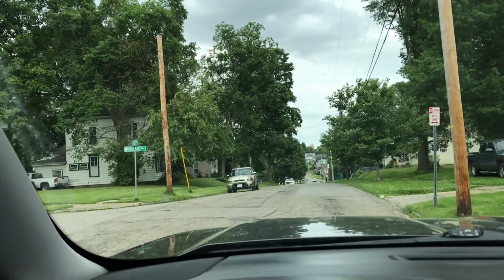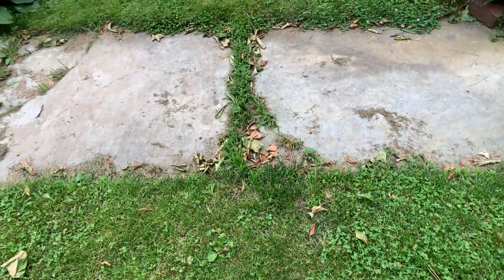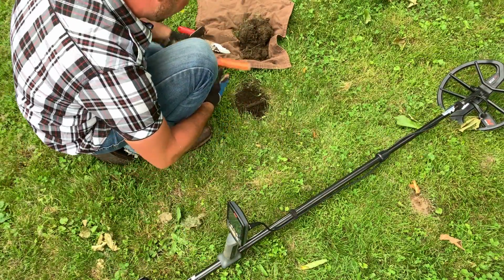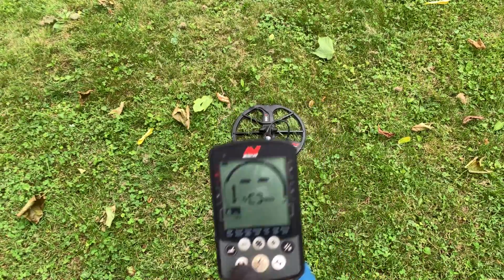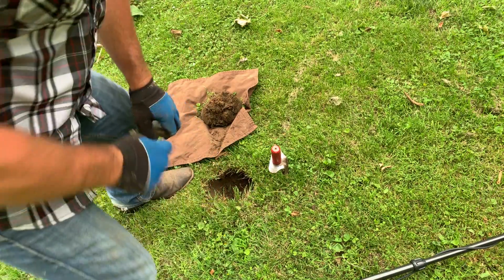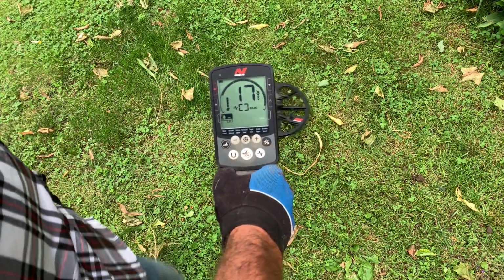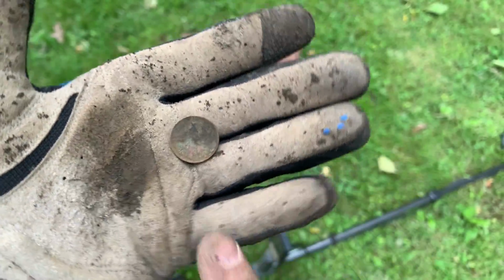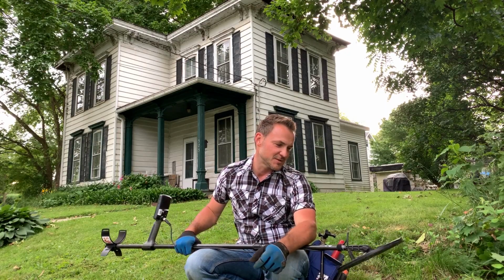MINELAB EQUINOX OK IF I TRIED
Grabbed a permission over the weekend to detect after work when I had available time. Turned out to be a great hunt and found some cool stuff... The symbol on the back of the token/sales promotion item was used for good luck as well as many other meanings before Nazi use. I have seen the Boy Scouts use the symbol as well as other organizations. To be very clear... I don't condone or accept the values or the use of the symbol as used by the Nazi's.
BACKGROUND MUSIC
by Fearless Motivation Instrumentals: